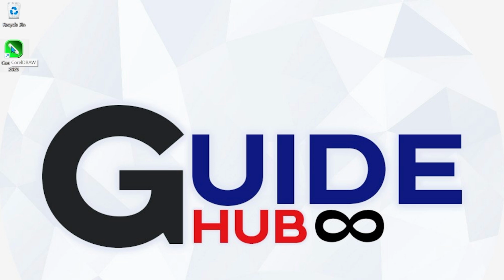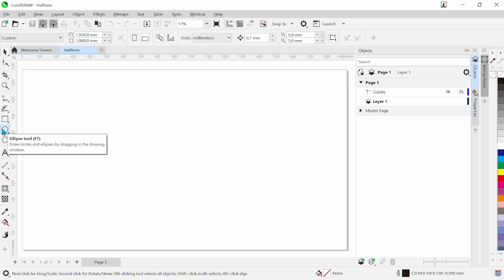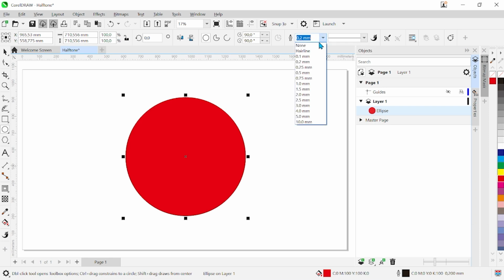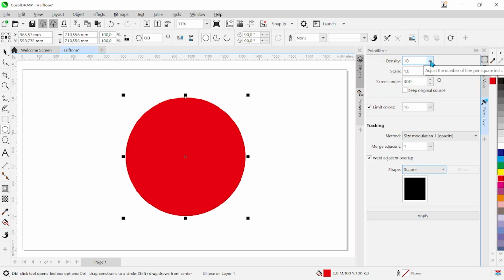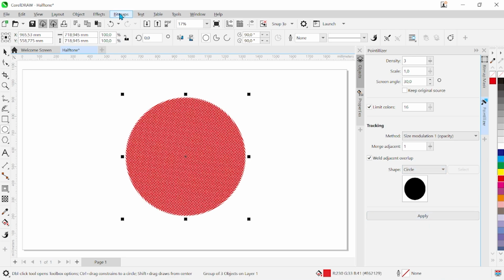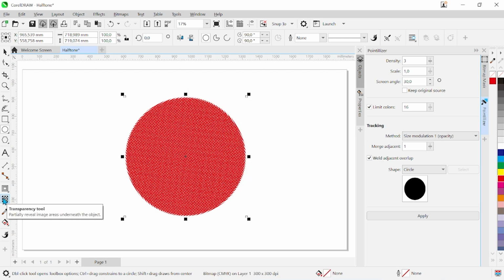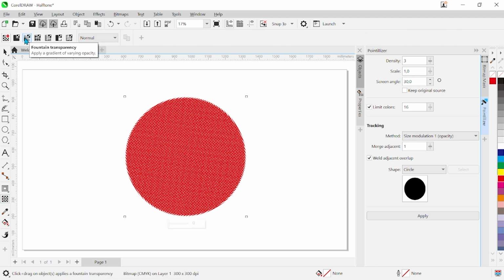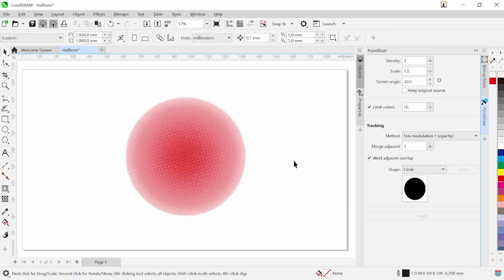How To Make Halftone Corel DRAW (𝟮𝟬𝟮𝟲) | 100% WORKS | NO Yapping, To The Point! | FAST & EASY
No Copyright Vlog Music for Videos